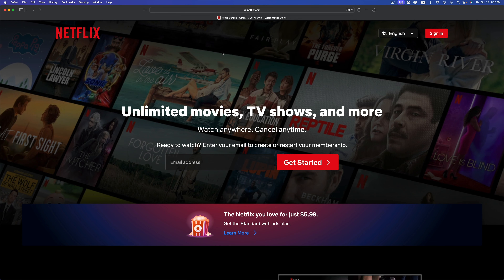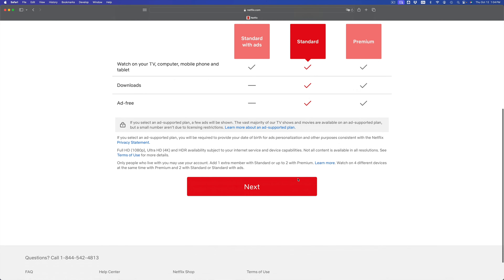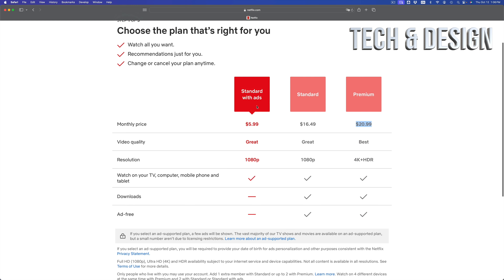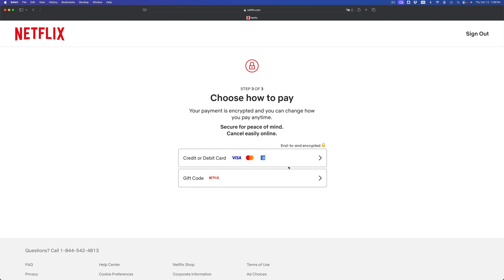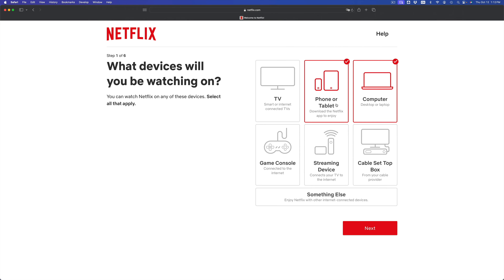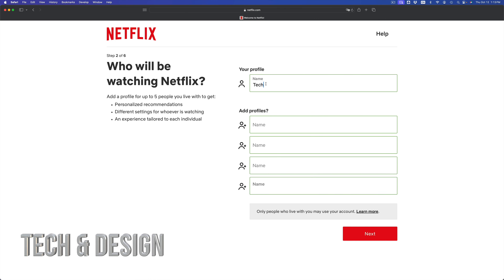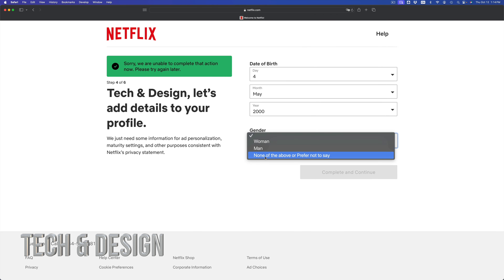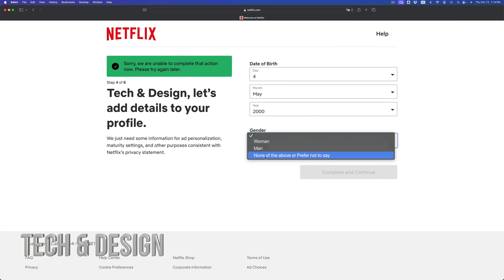How to get Netflix